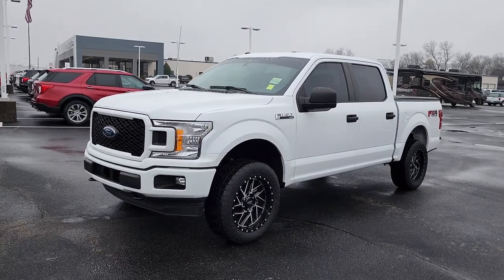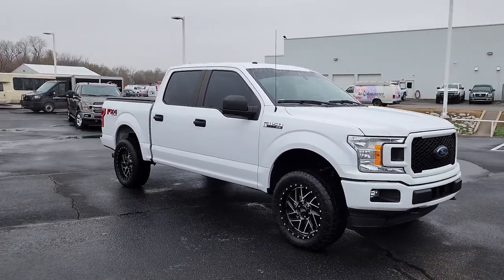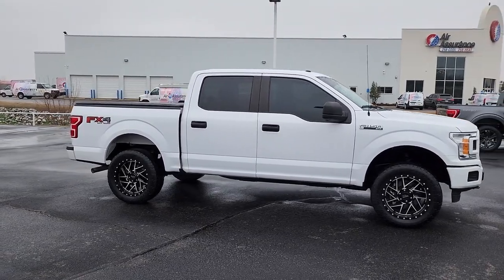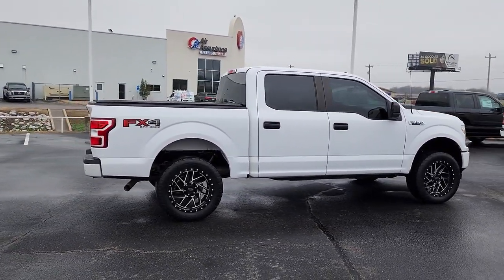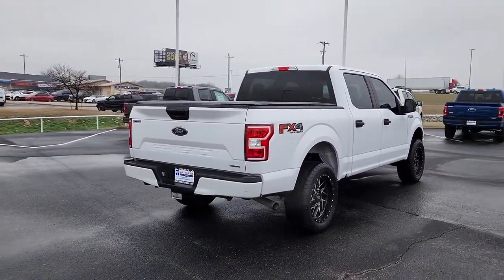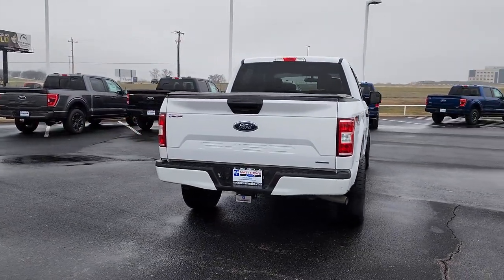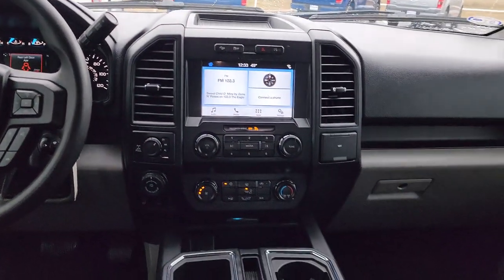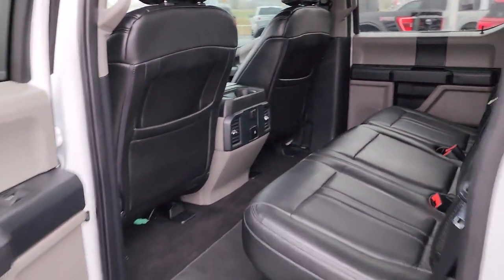2019 Ford F-150 Tulsa, Broken Arrow, Joplin, Bixby, Owasso, OK S23060A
White Used 2019 Ford F-150 XL available in Tulsa, Oklahoma at Matthews Ford. Servicing the Broken Arrow, Joplin, Bixby, Owasso, OK area.

Matthews Ford
1101 Southwest Expressway Drive

3.5 V62019 Ford F-150 in inviting Oxford White!! Includes . Just 29291 miles on this ultimate Large Pick-up. Haven't you been looking for a F-150 that will make your neighbors drool with envy? When you go somewhere, the durable 10-Speed Automatic in this Truck keeps you rollin' smoothly and efficiently down the road. On top of it all, this vehicle definitely won't break your budget due to monstrous savings that are available now!! Matthews Ford is proud to be one of the premier dealerships in the area. From the moment you walk into our showroom, you'll know our commitment to Customer Service is second to none. 4WD, 4x4 FX4 Off-Road Bodyside Decal, Body-Color Front & Rear Bumpers, Box Side Decals, Fog Lamps, FX4 Off-Road Package, Hill Descent Control, Off-Road Tuned Front Shock Absorbers, Wheels: 17 Silver Painted Aluminum, XL Sport Appearance Package.Oxford White 2019 Ford F-150 XL 4WD 10-Speed Automatic 3.5L V6 EcoBoostRecent Arrival!
ENGINE: 3.5L V6 ECOBOOST  -inc: auto start-stop technology,Four Wheel Drive,Power Steering,ABS,4-Wheel Disc Brakes,Brake Assist,Conventional Spare Tire,Tow Hooks,Intermittent Wipers,Variable Speed Intermittent Wipers,Automatic Highbeams,Daytime Running Lights,Automatic Headlights,AM/FM Stereo,Auxiliary Audio Input,Pass-Through Rear Seat,Rear Bench Seat,Adjustable Steering Wheel,A/C,Passenger Vanity Mirror,Immobilizer,Stability Control,Front Side Air Bag,Front Collision Mitigation,Tire Pressure Monitor,Driver Air Bag,Passenger Air Bag,Passenger Air Bag Sensor,Front Head Air Bag,Rear Head Air Bag,Child Safety Locks,Back-Up Camera